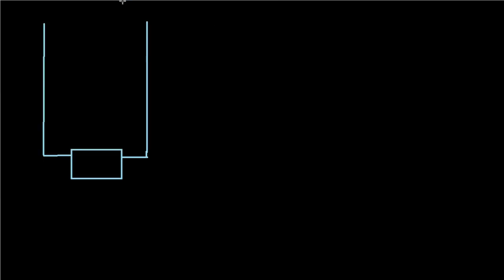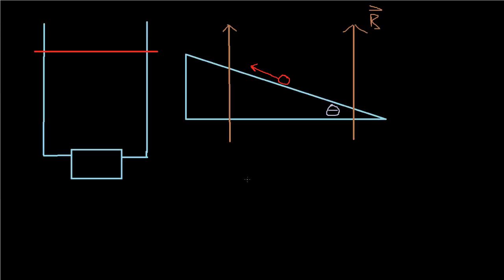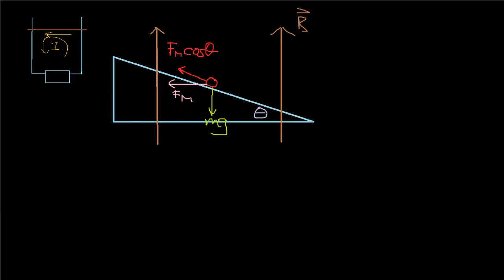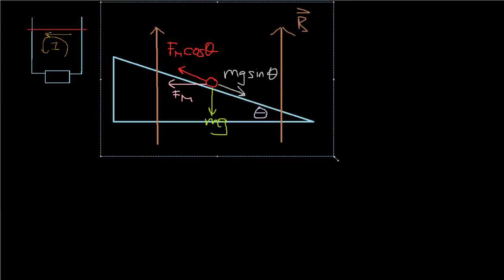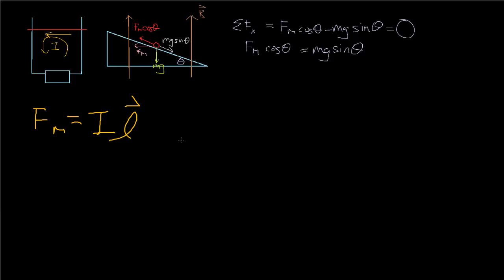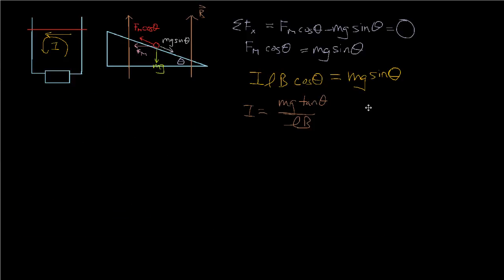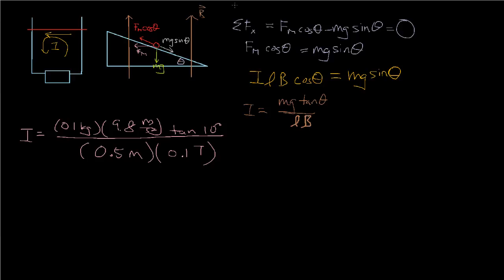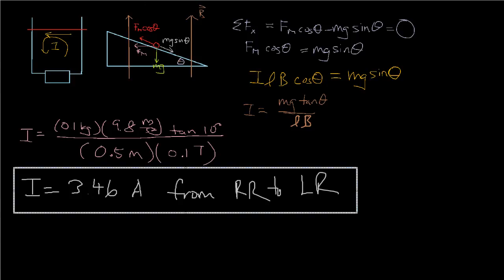Physics C E&M: Unit VI Problem 12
Worked out solution to Unit VI Problem 12 in the Physics C Electricity and Magnetism Workbook by John McGeHee.

***The background music used in this video is NOT meant to be used for any monetary purposes. If you have any issues dealing with copyrights, PLEASE LET ME KNOW IMMEDIATELY through the email I listed above.***

Beware of some frame drops, will try to upload a better version if possible